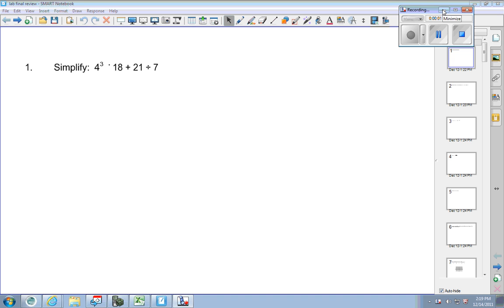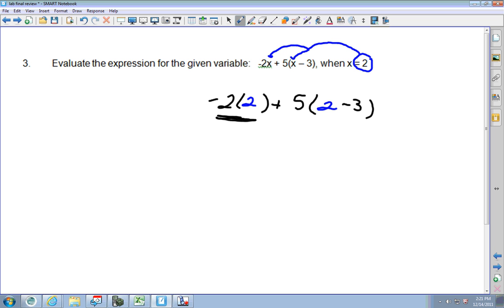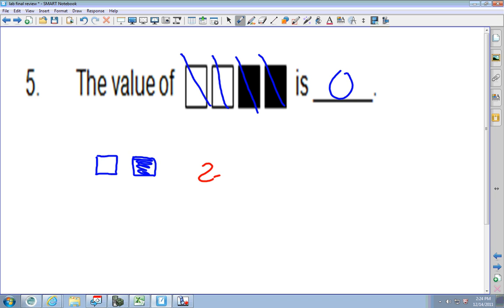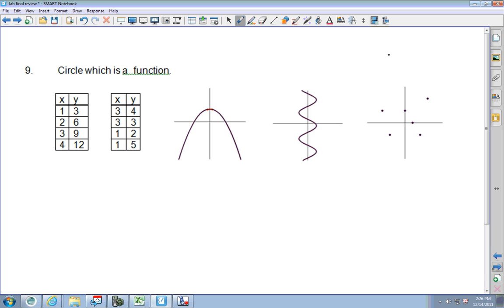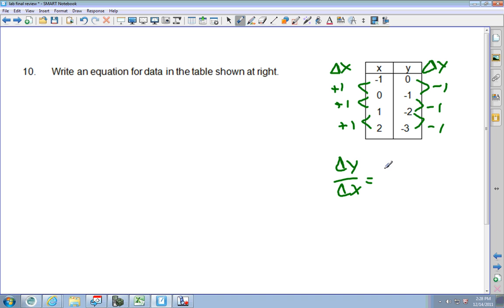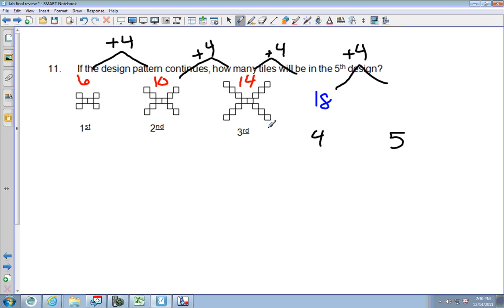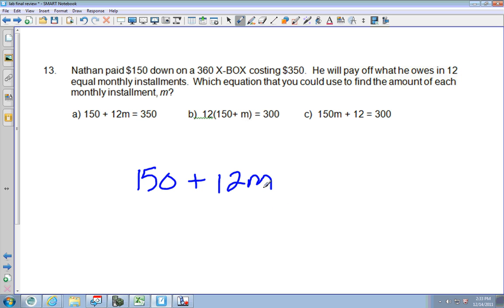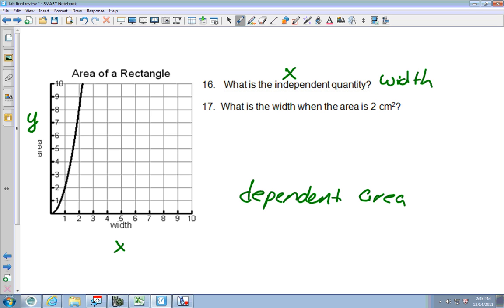Fall FInal Algebra Lab review